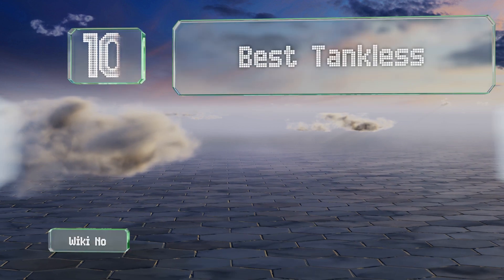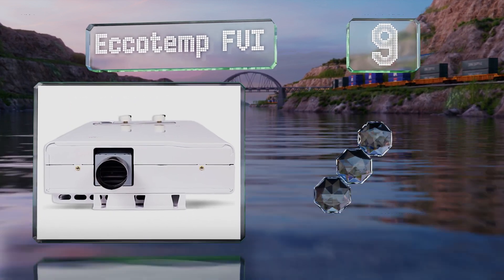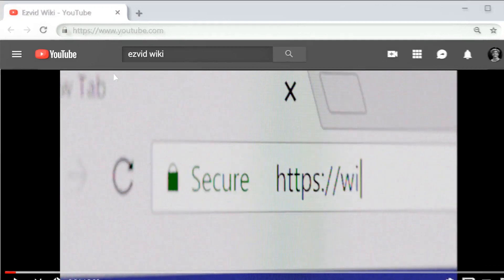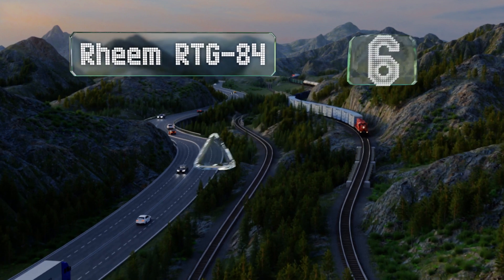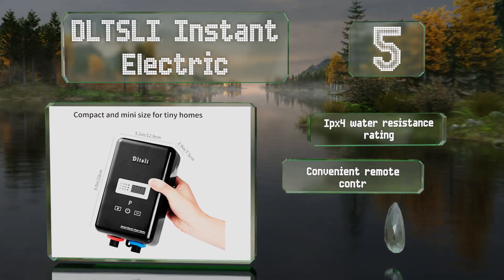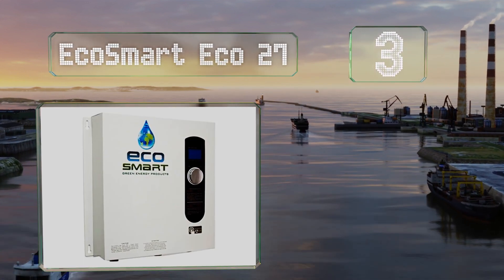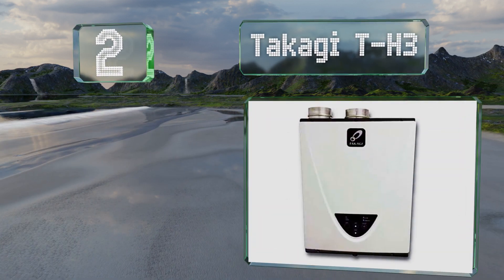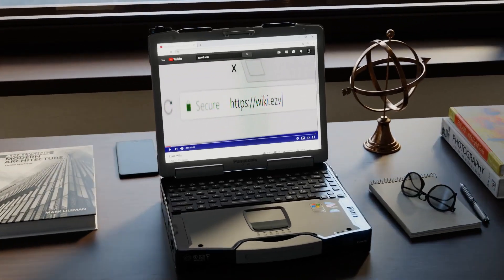10 Best Tankless Water Heaters 2021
Our complete review, including our selection for the year's best tankless water heater, is exclusively available on Ezvid Wiki.

Tankless water heaters included in this wiki include the rheem rtex-13, stiebel eltron tempra plus, rheem rtg-84, dltsli instant electric, takagi t-h3, ecosmart eco 27, ecotouch eco90, siogreen ir288, rinnai ultra series, and eccotemp fvi.